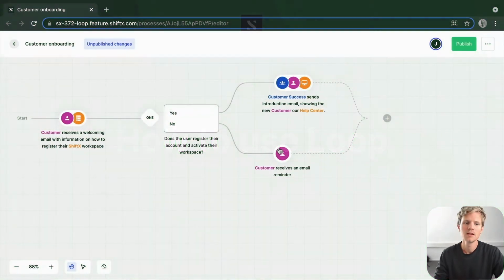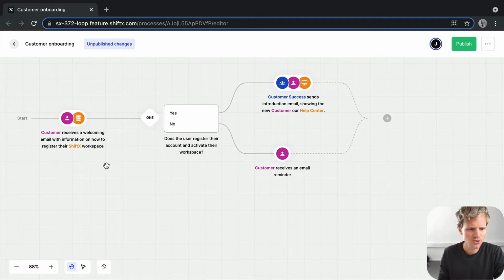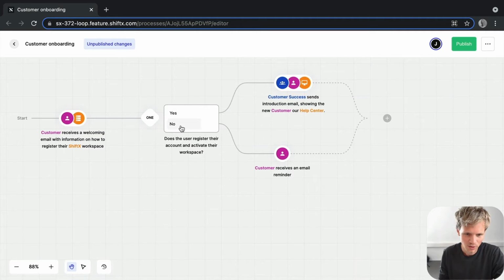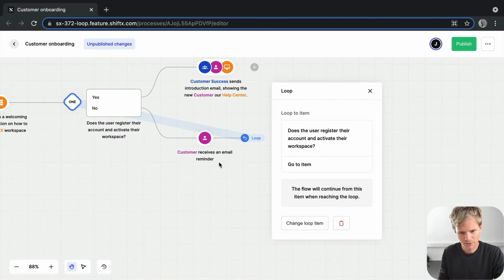How to use Loop